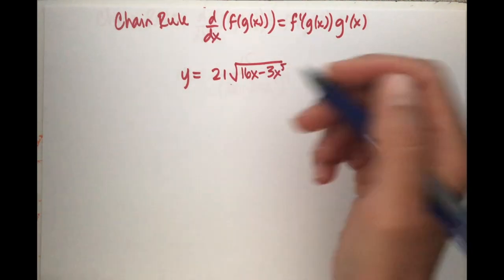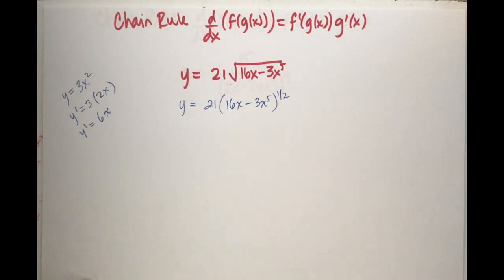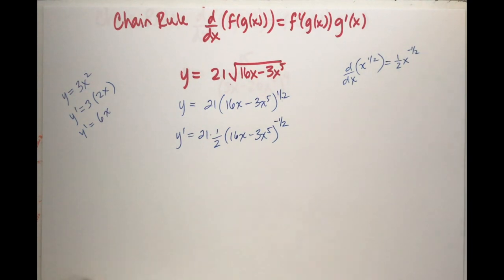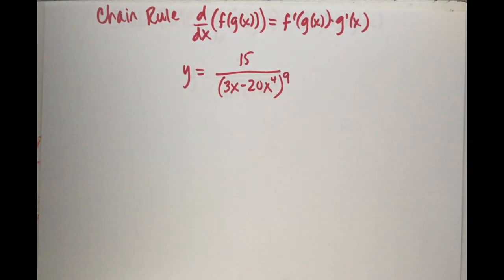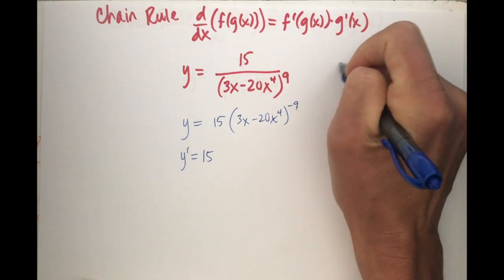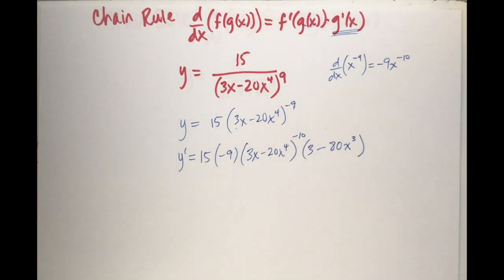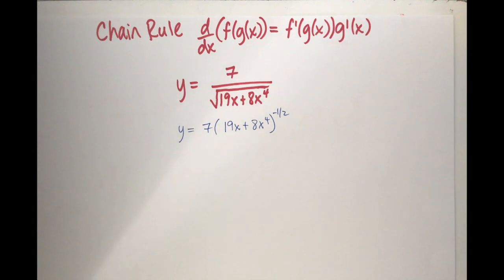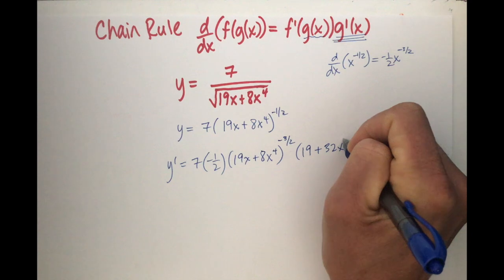Final Chain Rule Practice - saved the best for last!